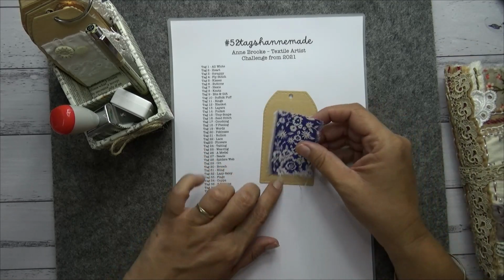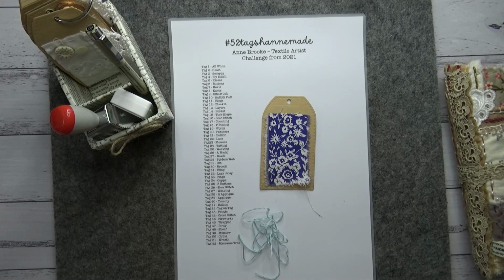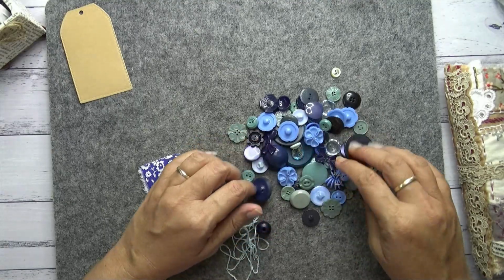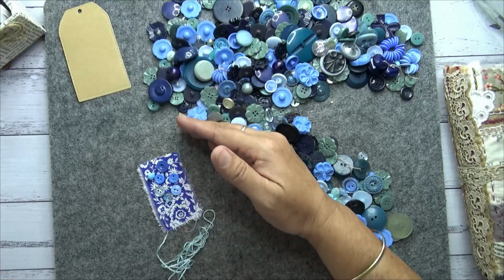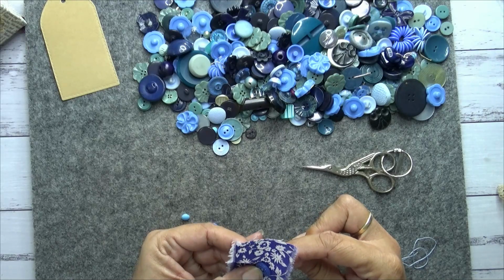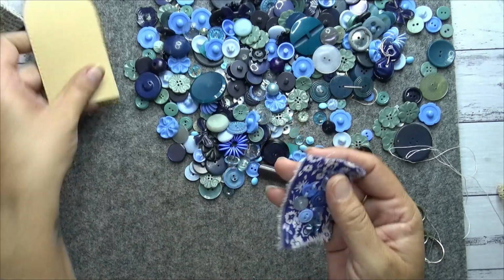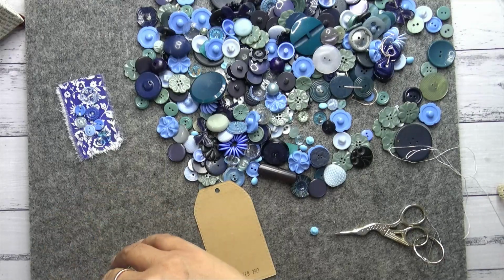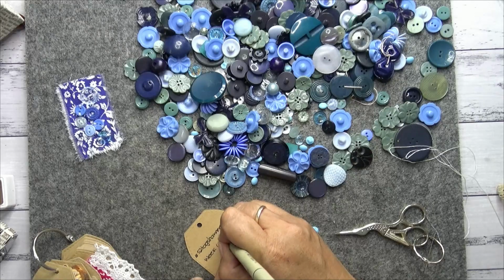52tagshannemade Challenge - Week 6 - Buttons Tag @AnneBrookeTextileArtist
Welcome to Calm Creations Flosstube/Craft-tube. My name is Tia and this is my little space here on Youtube where I share all my crafty makes from Cross Stitch, Knitting, Sewing, Crochet, quilting and anything else I may have made along the way.

I hope you have an amazing day and stay safe :)

Tx